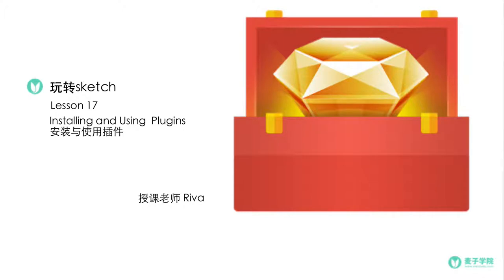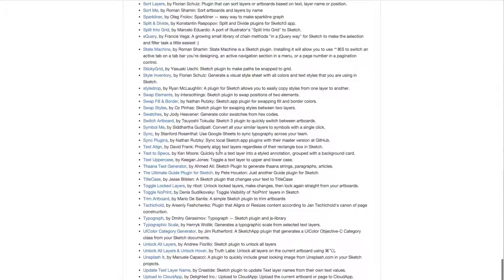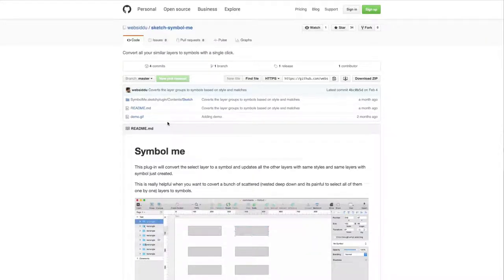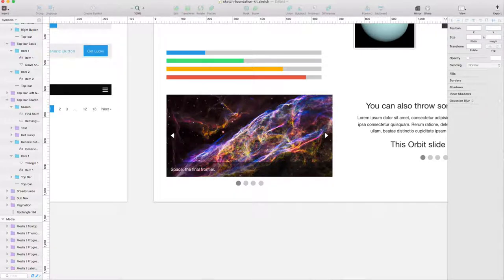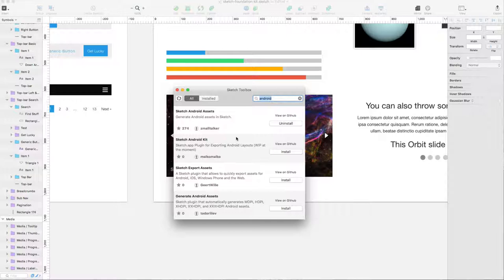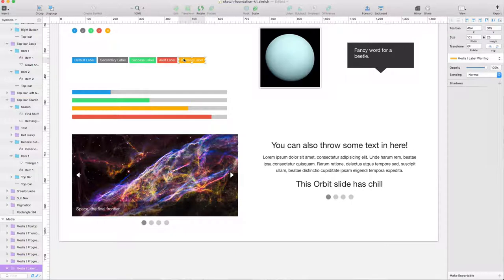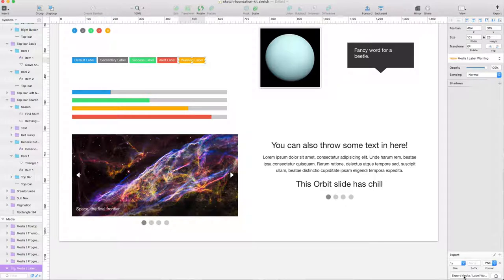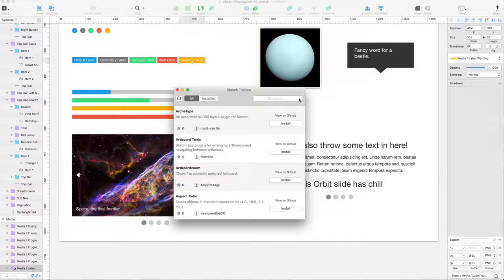玩转sketch 17 17 安装与使用sketch插件1